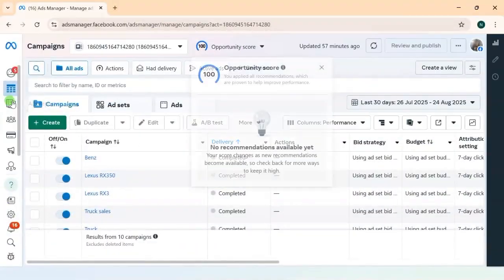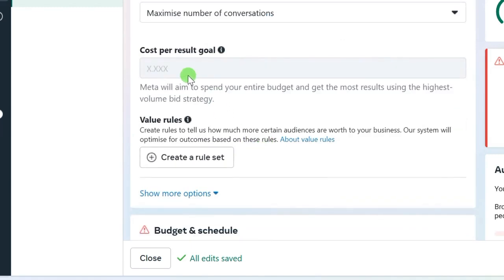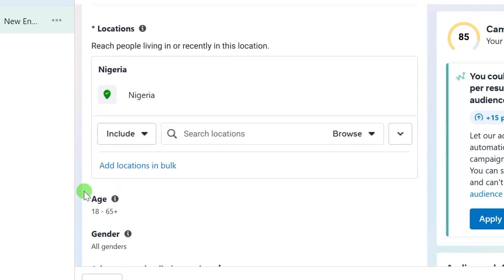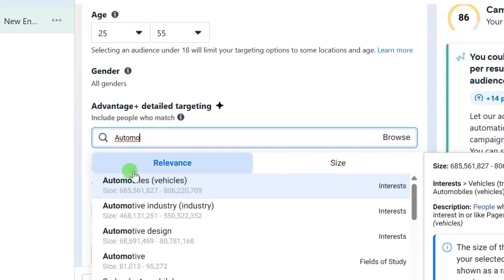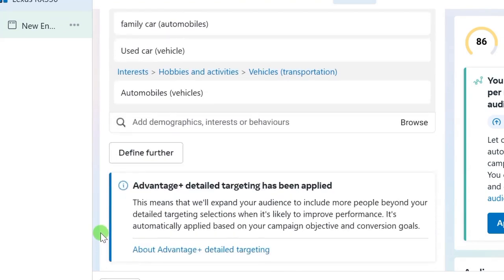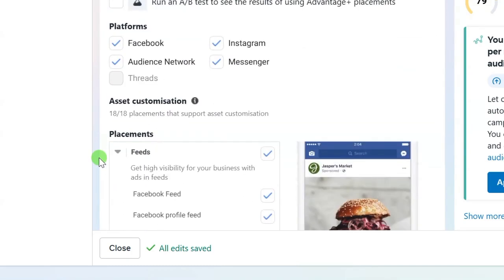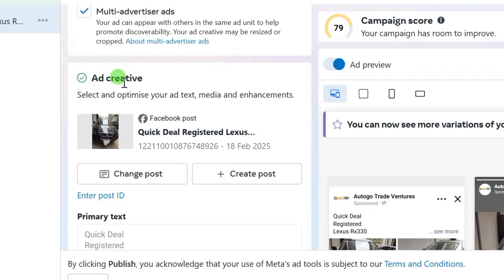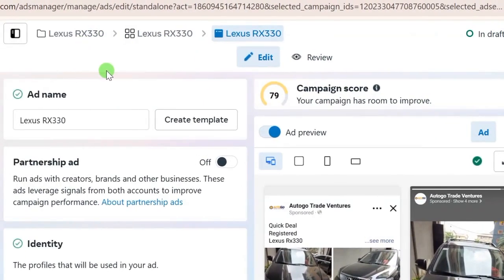How to Run Facebook Ads for Car Dealerships in 2025 | Ultimate Guide for Success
How to Run Facebook Ads for Car Dealerships in 2025 | Ultimate Guide for Success. Are you a car dealership owner or marketer looking to boost sales and generate leads through Facebook Ads in 2025? In this ultimate guide, we dive deep into Facebook Ads strategies for car dealerships, giving you step-by-step insights and actionable tips to drive more traffic and increase sales.

Learn how to effectively target your audience, create compelling ad campaigns, and optimize your ads for maximum ROI. Whether you’re a beginner or an experienced marketer, this video will equip you with the knowledge you need to succeed in Facebook Ads in 2025!

✅ What you’ll learn:

- How to create high-converting Facebook Ads for your car dealership
- Best targeting strategies for car buyers in 2025
- The right budget for your ads and how to optimize your spending
- How to measure and track Facebook Ads performance
- Proven strategies for generating leads and sales for your dealership

📈 Why Facebook Ads for Car Dealerships?
Facebook Ads continue to be one of the most powerful tools for targeting potential car buyers. With its advanced targeting options, you can reach the right audience, increase foot traffic to your dealership, and drive online sales like never before.

🔥 If you're ready to learn how to run Facebook Ads for your car dealership and maximize your advertising efforts, hit the Subscribe button and don't miss out on our detailed guide!

Where you can ask questions, get answers fast, and connect with like-minded marketers!

In 2025, Facebook Ads for car dealerships remain one of the most effective ways to reach potential buyers and increase sales. This ultimate guide for car dealerships teaches you how to create compelling Facebook Ads that drive traffic and generate leads. Whether you're a beginner or an experienced marketer, understanding the best Facebook Ads strategy for car dealerships is essential for success. Learn how to leverage advanced targeting options to reach the right audience and optimize your ad campaigns for maximum ROI. With these strategies, you can boost car dealership sales by effectively advertising cars on Facebook and attracting quality leads to your business.

As the car dealership advertising landscape evolves in 2025, it’s crucial to stay ahead of the curve with cutting-edge techniques. In this video, we cover best practices for Facebook Ads, including budgeting, targeting car buyers, and measuring performance to track success. By mastering Facebook Ads for automotive business, you’ll be able to grow your dealership by using digital marketing tactics that work. Car dealerships looking to make the most of Facebook’s powerful tools can learn how to drive foot traffic and online sales, helping them stand out in a competitive market. Lead generation strategies for car dealerships are also discussed, providing you with all the knowledge needed to succeed in 2025’s advertising environment.